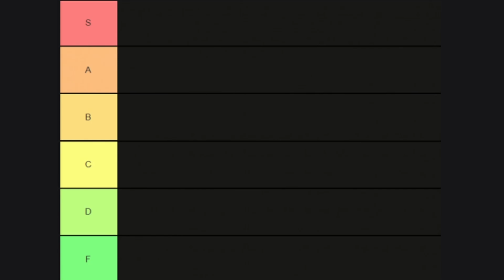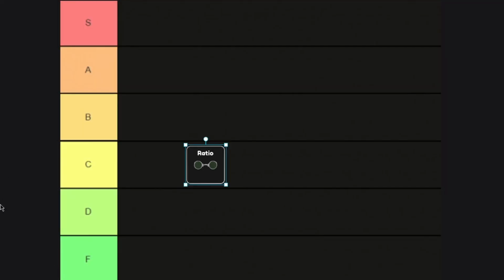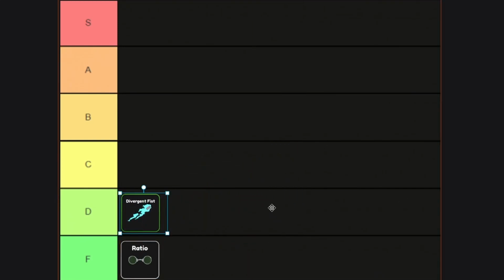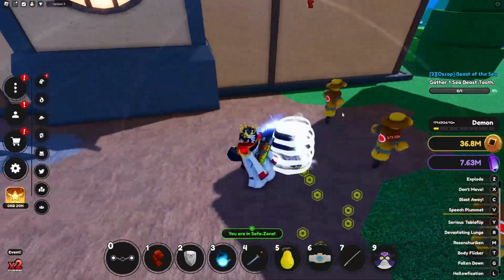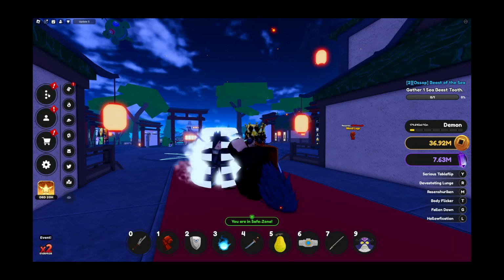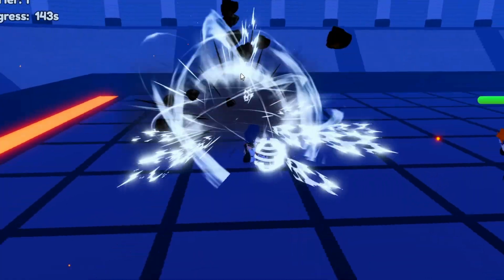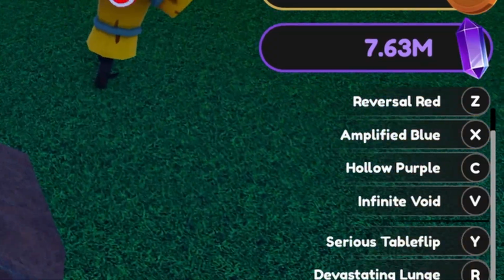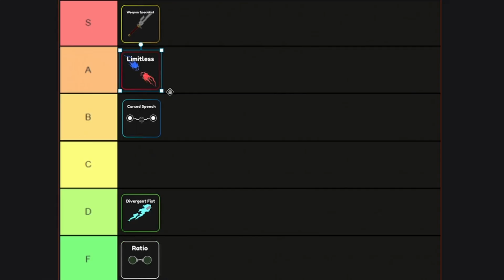RANKING ALL CURSED TECHNIQUES in ANIME FIGHTING SIMULATOR X!!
New Code in Anime Fighting Simulator Chikara shard codes in anime fighting simulator, Kelvingts, MrRhino, DefildPlays, GamerNom Chapter 2 Dwax, AFSX , Anime Fighting Simulator X